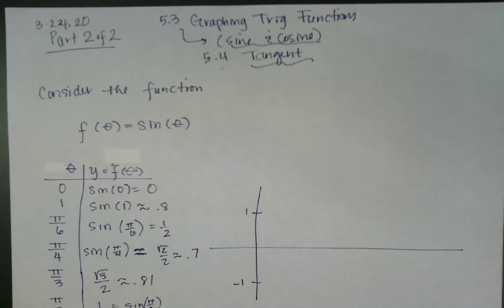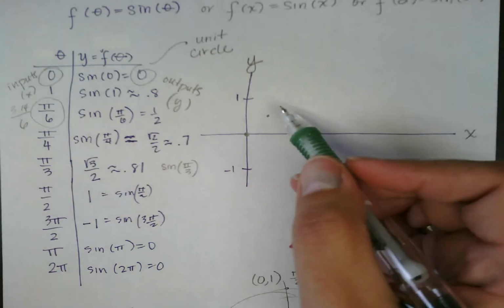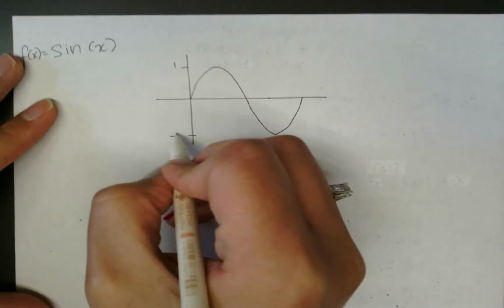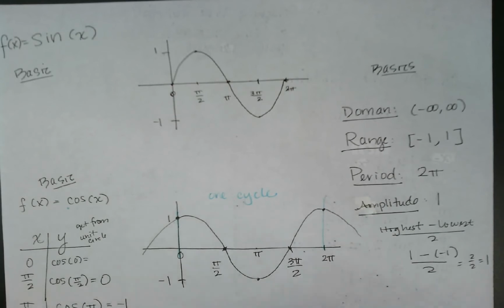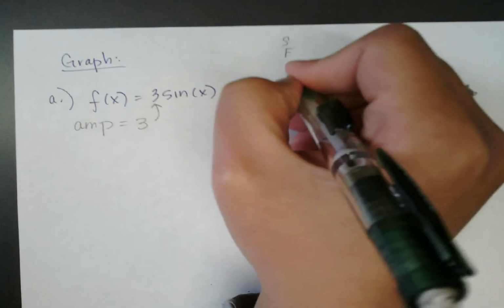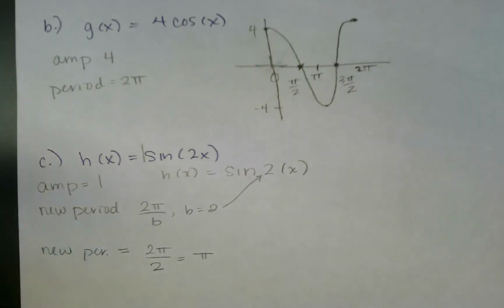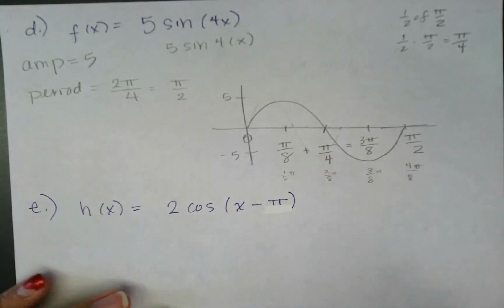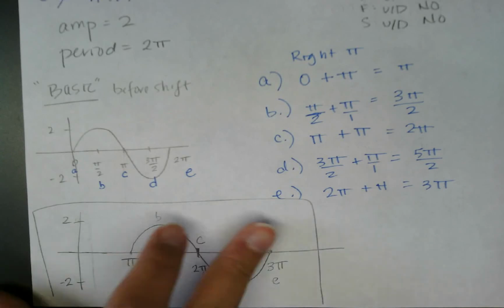3 24 20 Part 2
5.3 Intro to graphing sine and cosine